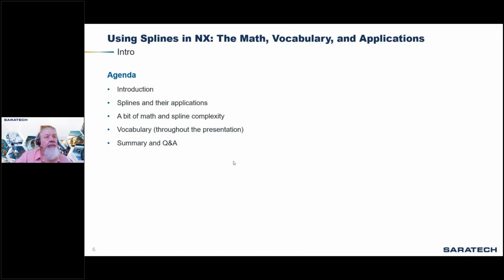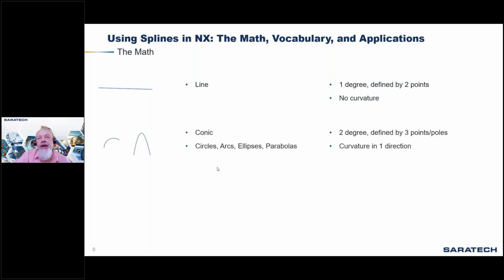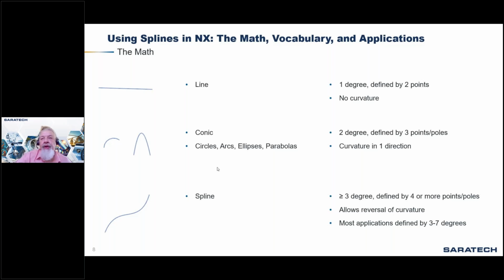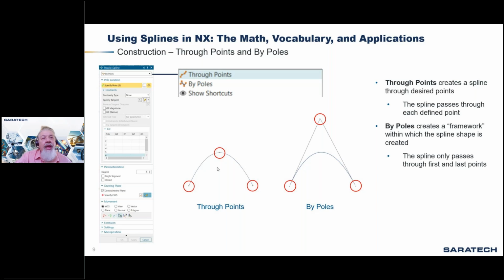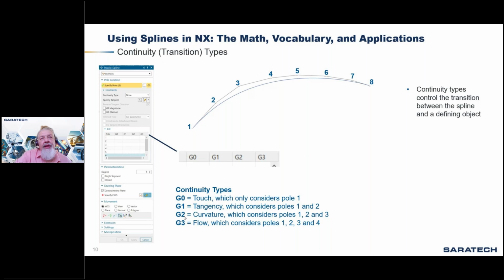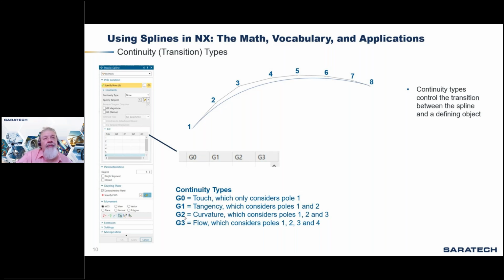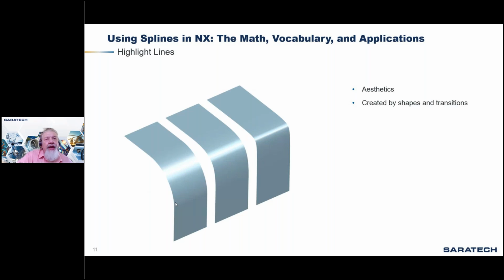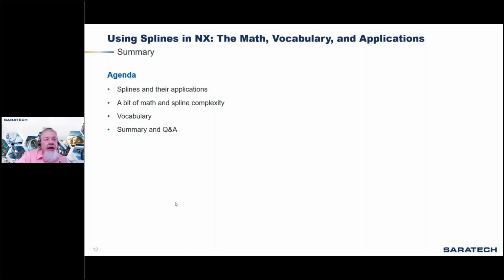Customer Enablement Series: Using Splines in NX The Math, Vocabulary, and Applications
In this session, Scott Hansel, Saratech Senior Design Engineer, will show NX users:

• The fundamental essence of splines and their pivotal role across industries.

• A simplified look into the mathematics behind splines.

• The creation process of splines, alongside an exploration of essential vocabulary encompassing points, poles, continuity, and the determination of degree.